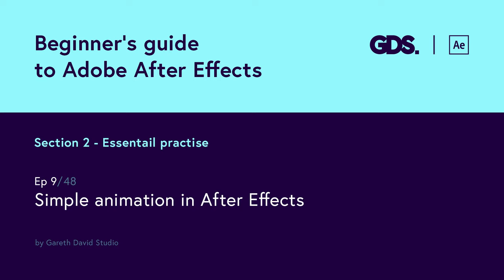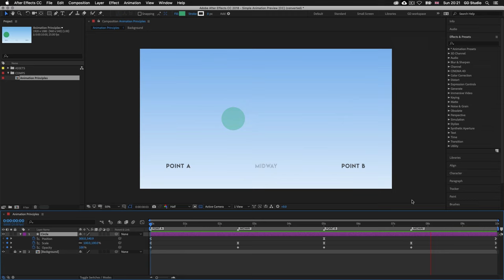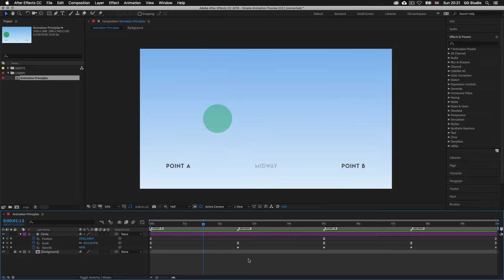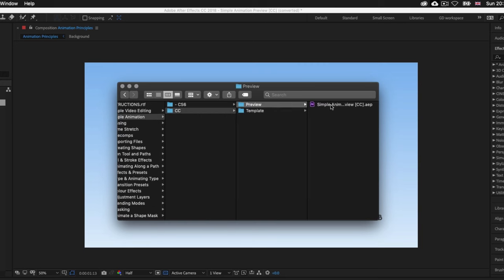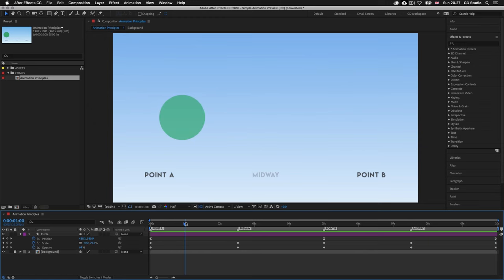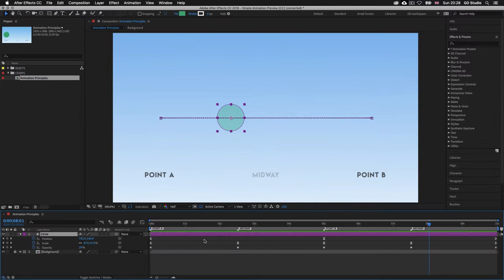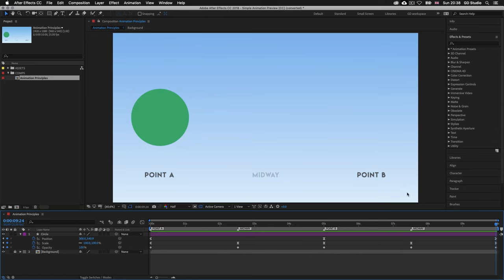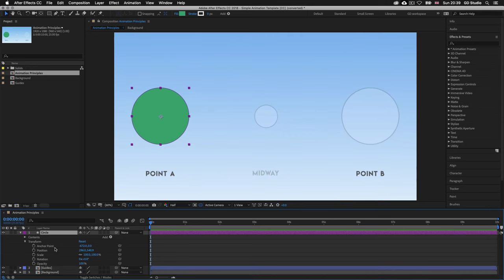Simple Animation in After Effects Ep9/48 [Adobe After Effects for Beginners]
In this tutorial I am going to demonstrate how you can create a simple animation in After Effects.

This video is part of a 48 part course:

COURSE OVERVIEW

TOPICS COVERED

00:00:00 Start
00:10:23 Adding keyframes
00:11:08 Setting keyframe properties
00:12:19 Duplicating properties

GD Studio